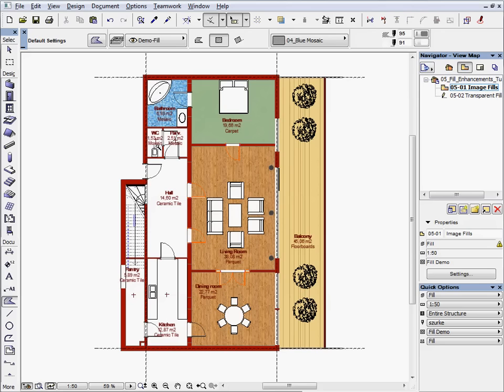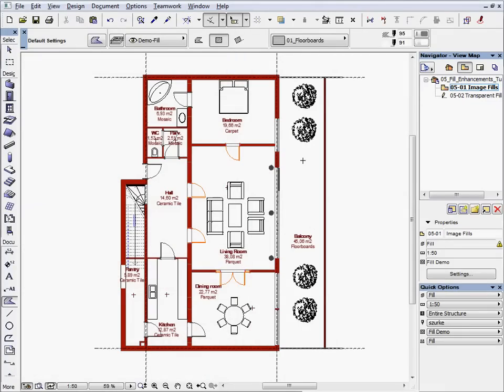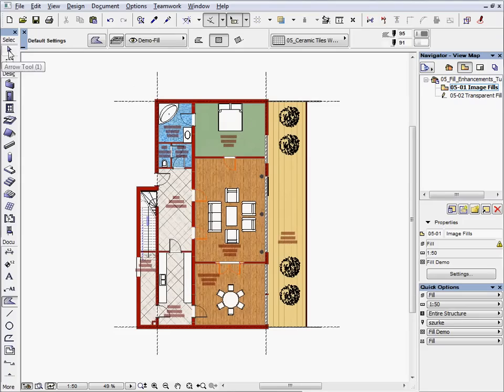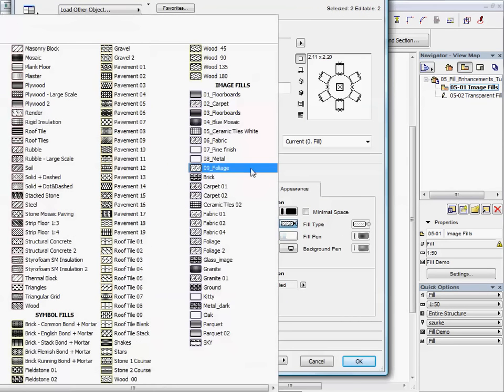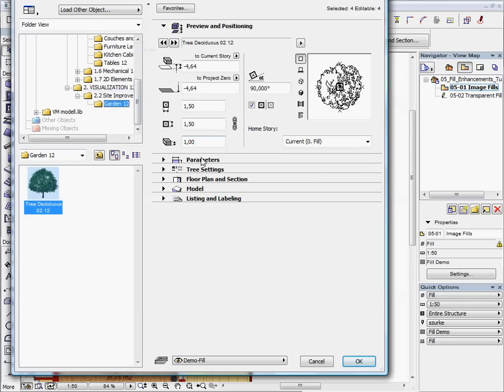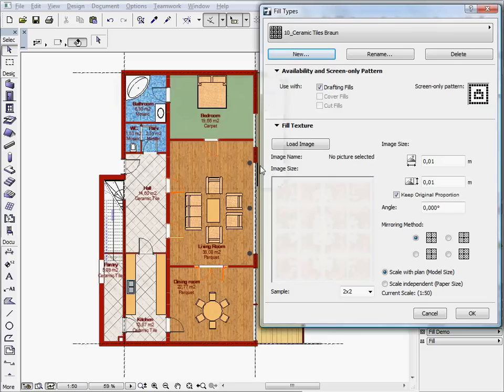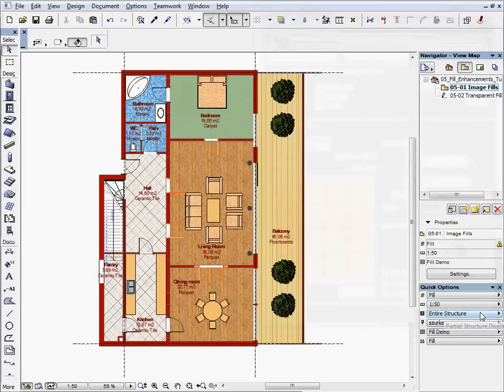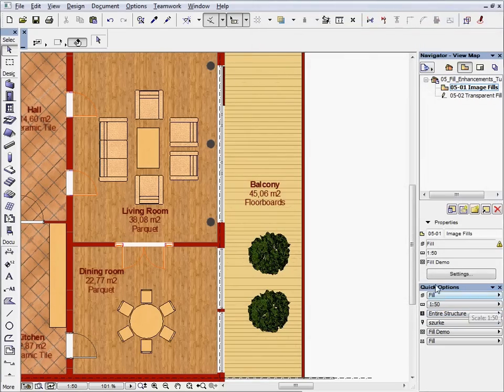ArchiCAD 12 New Feature Tutorials - Fill Enhancements 1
Image fills

Designers can use image and also translucent solid fills to enhance their presentations. Image fills can be displayed in the foreground part of drafting fills. Using translucent Solid Fills you can create a new fill type with any translucence value you wish.